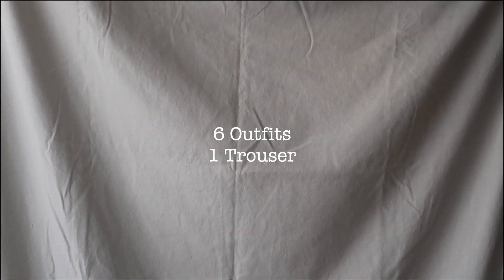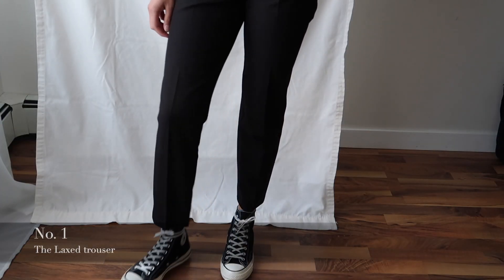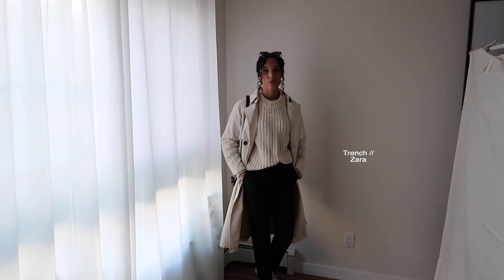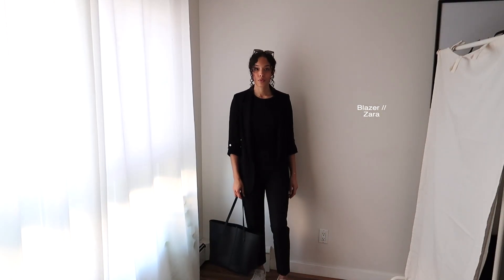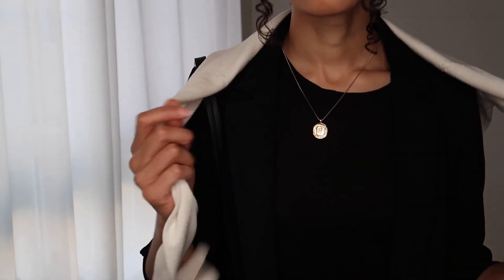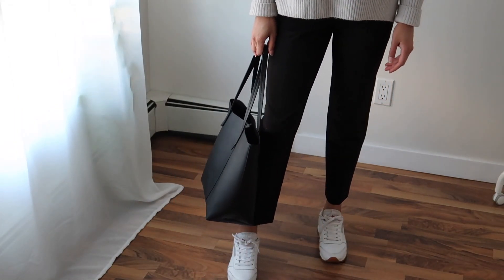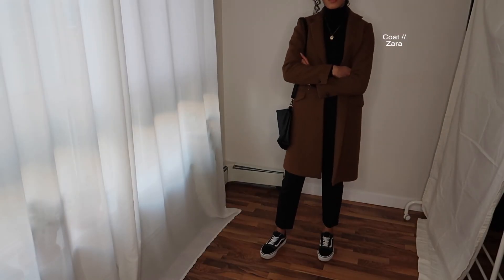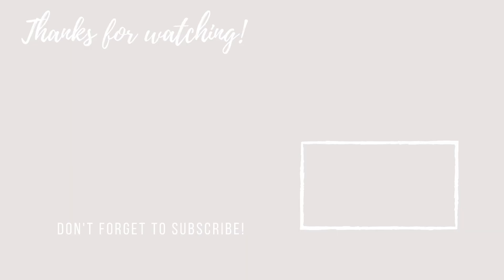6 Transitional Fall/Autumn Outfits l How to style straight leg Trousers l TOP SHOP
Hello, and welcome back to today's video ! Today's video is short and sweet. I'm sharing 6 easy transitional outfits for fall/autumn while styling my TOPSHOP straight leg Trousers. I think people put tailored trousers into one box, but they are so versatile.

I've included the links of the items I can still find to the best of my ability, some of them are from previous seasons, or I've had them for years.

Bottoms: Top Shop Trousers in black (size US 4/ EUR 36/ L 32)
Shoes: Converse Chuck 70s
Hand Bag: Simons (had it for years)
Glasses: Bailey Nelson
Jacket: Zara Trench in Cream (no longer on site)

Top: H&M basic Black t-shirt
Blazer: Zara quarter blazer in black (from previous season)
Bottoms: TOPSHOP Straight leg trousers in Black (size US 4/ EUR 36/ L 32)
Shoes: Women's Reebok classic athletic shoe (white/gum)
Bag: Essential tote in black Indigo (out of stock)

Top: H&M Fine knit turtleneck in Black (size S)
Bottom: TOPSHOP Straight leg trousers in Black (size US 4/ EUR 36/ L 32)
Coat: Zara brown (size S) (previous season)
Shoes: Classic Vans Platform
Bag: Hand Bag: Simons (had it for years)

Blazer: H&M Straight-cut Brown/Black plaid Blazer (wearing a size M)
Shoes: Vagabond Frances slip ons Bottle green lining in sued

+ MUSIC